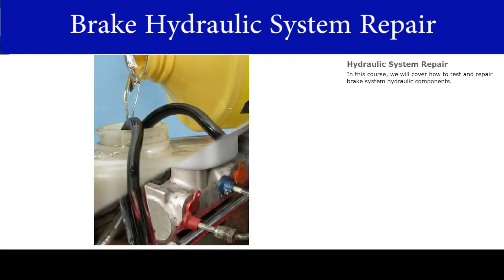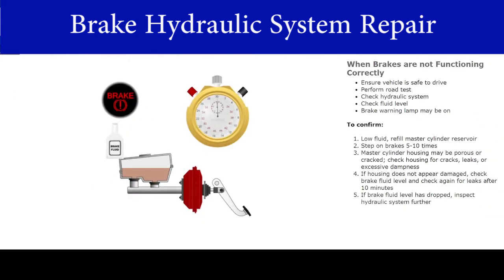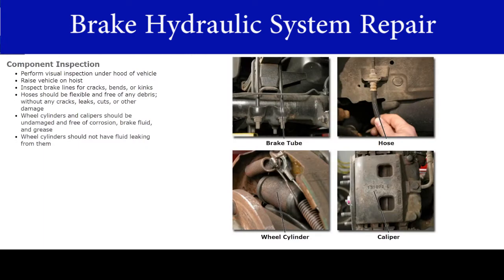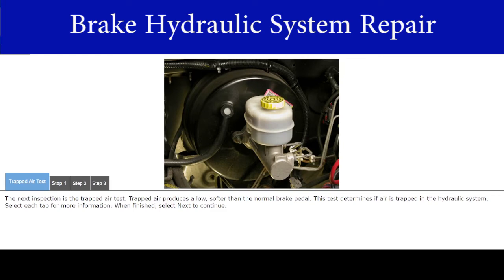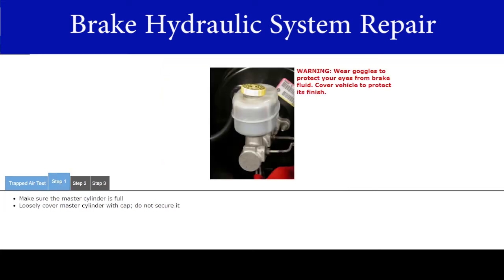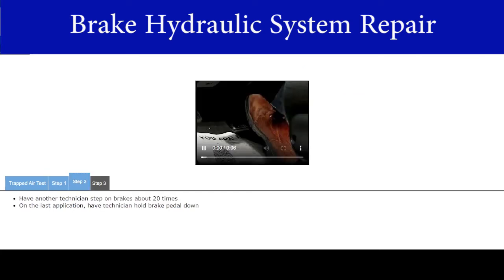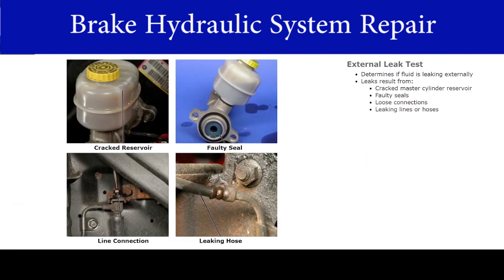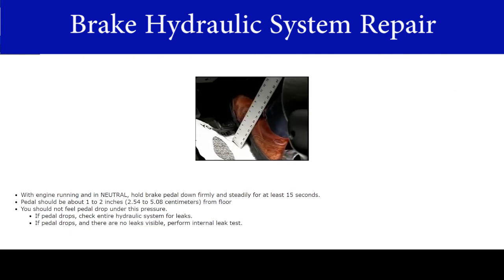How To Check Hydraulic Brake System Visually // Brake Hydraulic System Repair Part 1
Brake Hydraulic System Repair
In these video trainings, we will cover how to test and repair brake system hydraulic components.
Upon completion of these courses, you will be able to identify how to:
 Test and replace:
- Master Cylinder
- OEM and non-OEM lines
- Hoses
- Valves
-Height sensing proportioning valve

Rebuild and Replace caliper and wheel cylinder
Bleed System